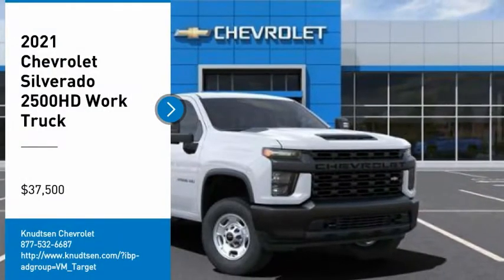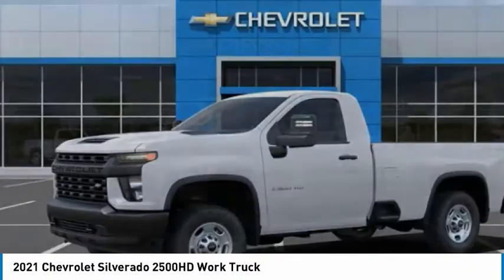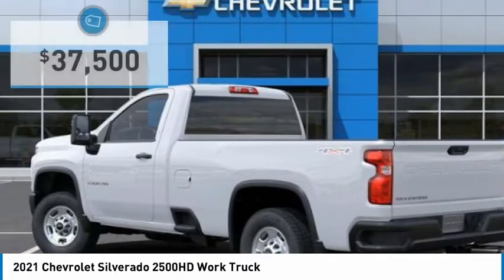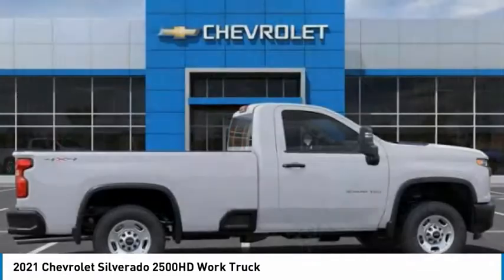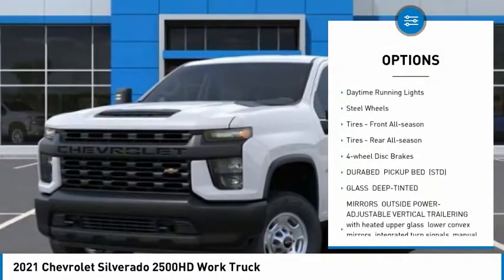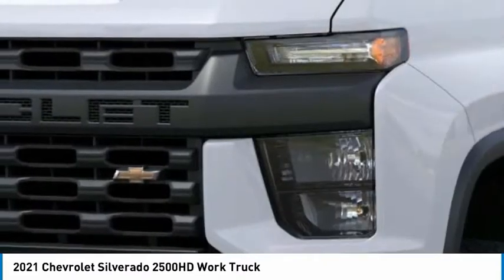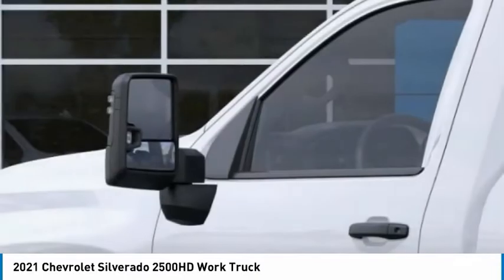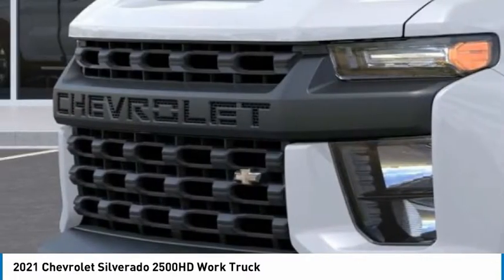2021 Chevrolet Silverado 2500HD Work Truck FOR SALE in Post Falls, ID 797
2021 Chevrolet Silverado 2500HD Work Truck

Knudtsen Chevrolet
1900 E Polston Ave